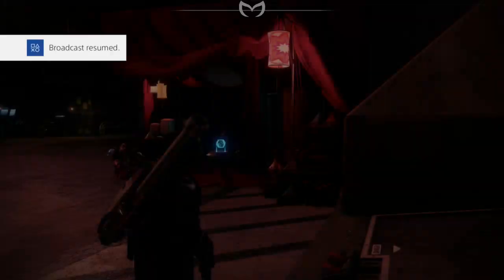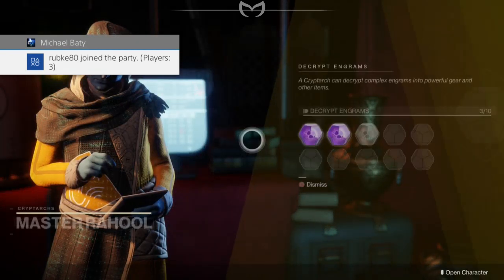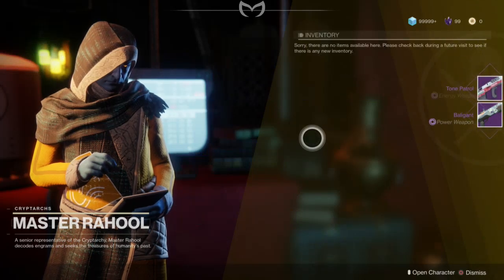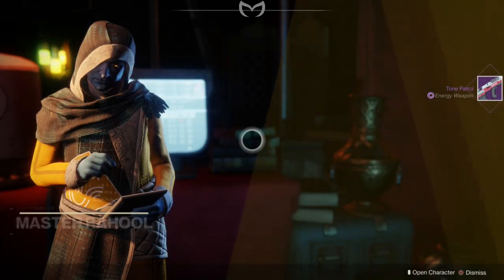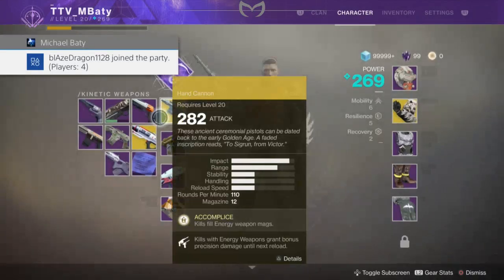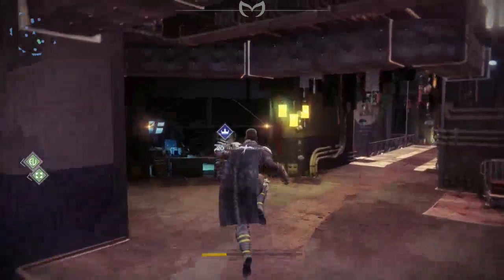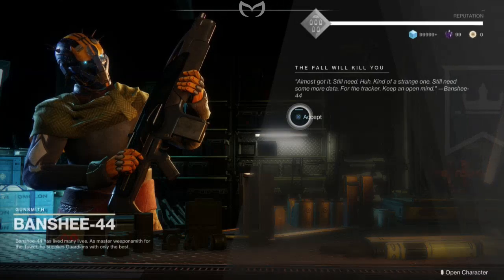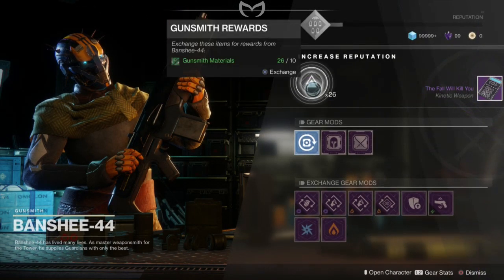Destiny 2 - Under the Hood Quest / Exotic Mida Multi Tool (1/2)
Complete the main story and all follow-up EDZ story missions
Get the Mida Mini-Tool from Devrim Kay as a quest reward
With a Scout Rifle, get 50 precision kills and 25 kills without reloading
Dismantle five Blue or Legendary Scout Rifles
Get 50 airborne kills with an SMG